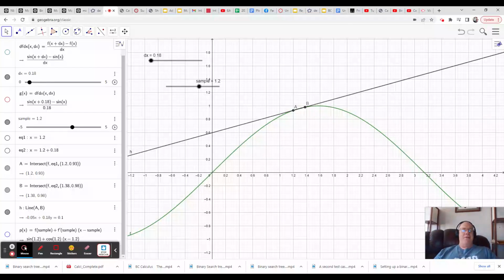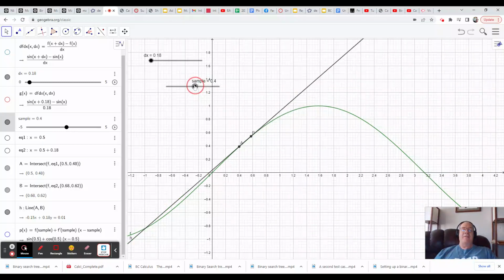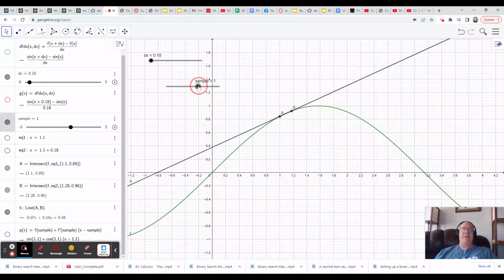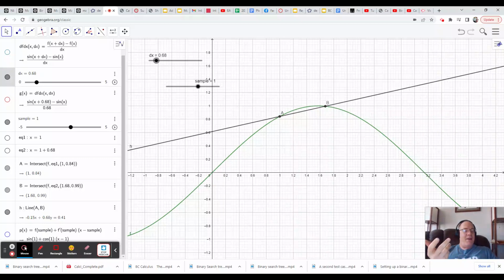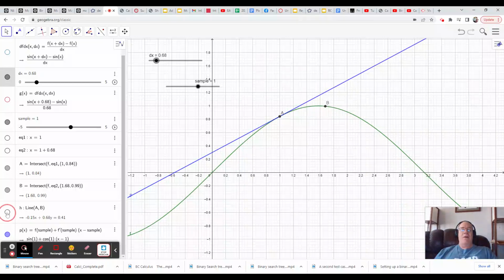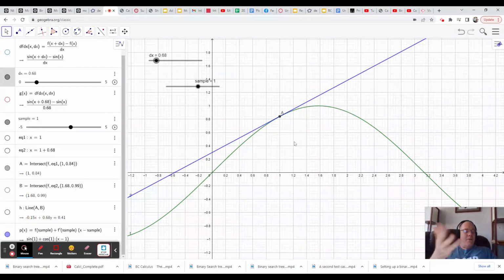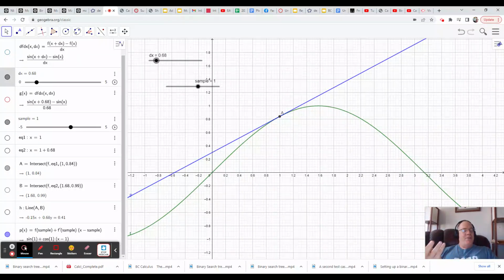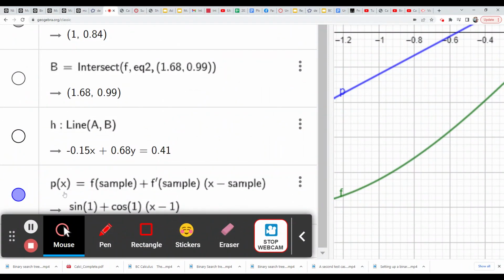BC calculus part 10 (R2): Linear approximation